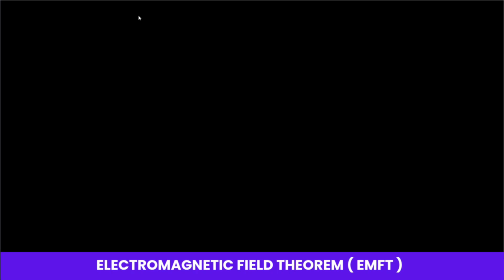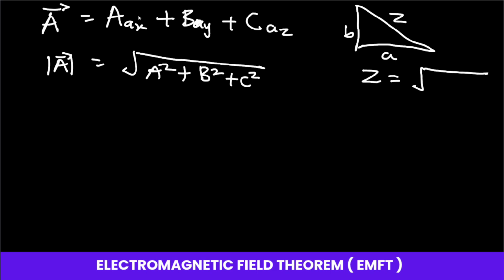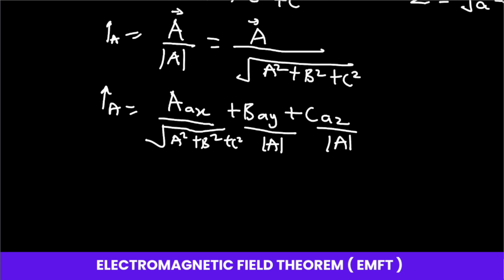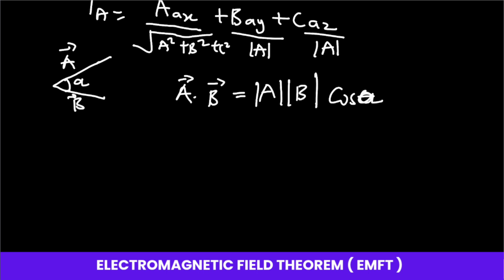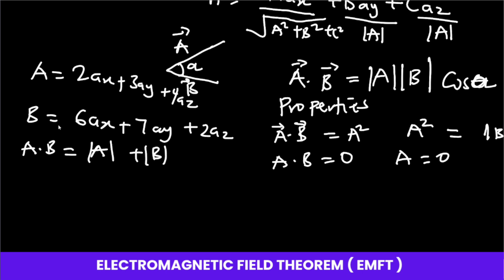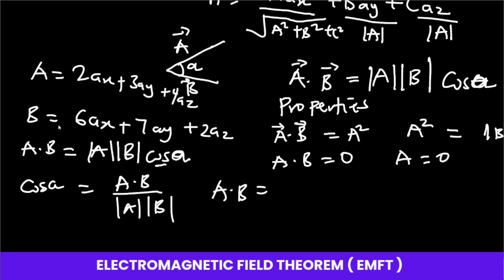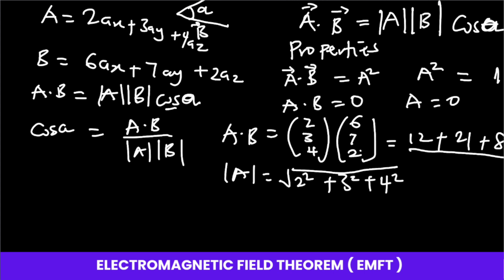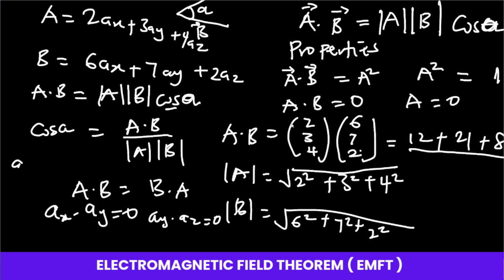🔥 Dot Product in Electromagnetic Fields | Electromagnetic Field Theory Explained | Faraday Jr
In this video, we explain the Dot Product and its applications in Electromagnetic Field Theory (EMFT).
The dot product is an important vector operation used to determine the projection of one vector onto another and plays a key role in understanding electric and magnetic fields.
In this tutorial, you will learn:
What the dot product is
Dot product formula: �
Physical meaning of the dot product
Angle between vectors
Dot product in electric fields
Dot product in magnetic fields
Solved examples and exam applications
This video is perfect for:
Physics students
Anyone studying Electromagnetic Field Theory
📚 Course: Electromagnetic Field Theory (EMFT)